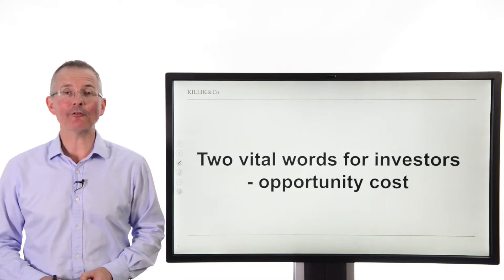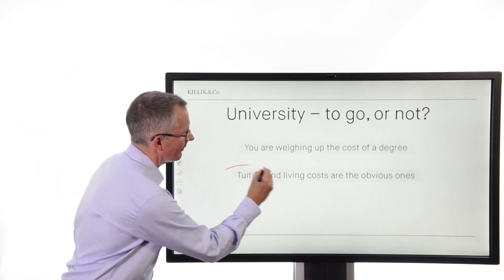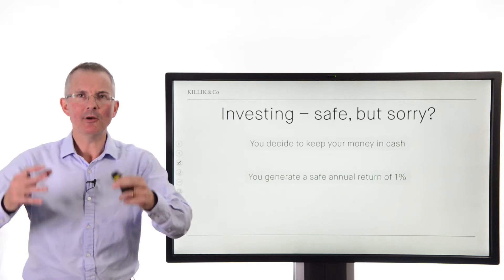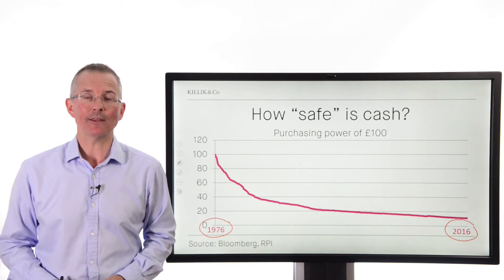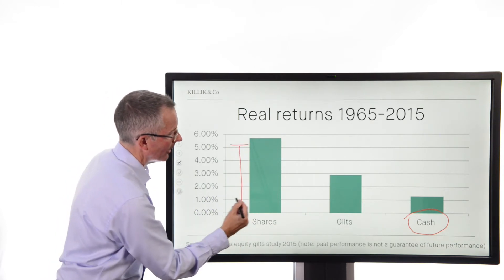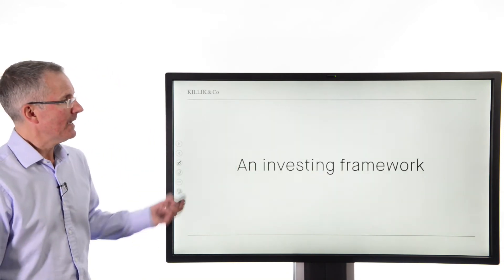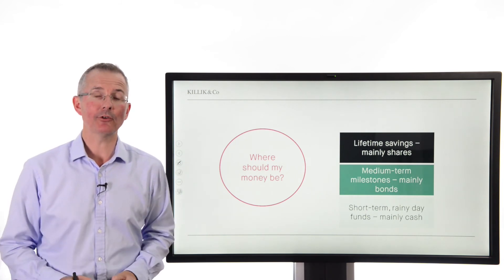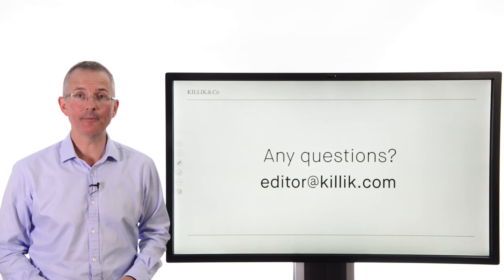Killik Explains: A phrase every investor must grasp - Opportunity Cost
Tim Bennett explains why investors must factor in the full cost of every decision they take and the potential cost of not doing so.